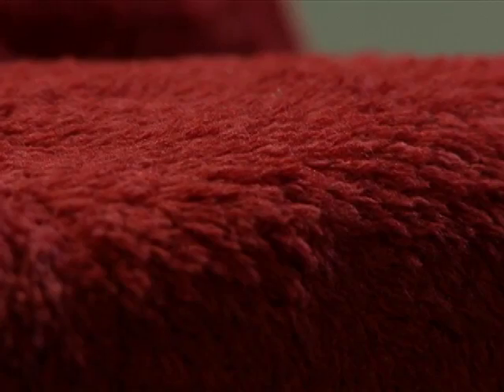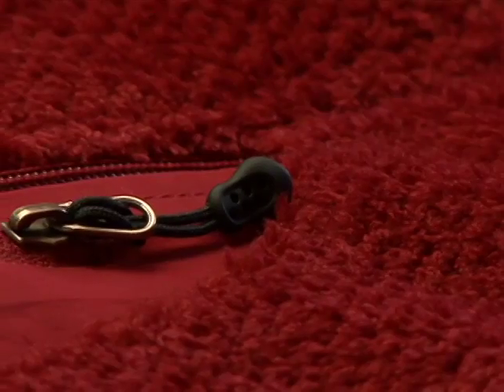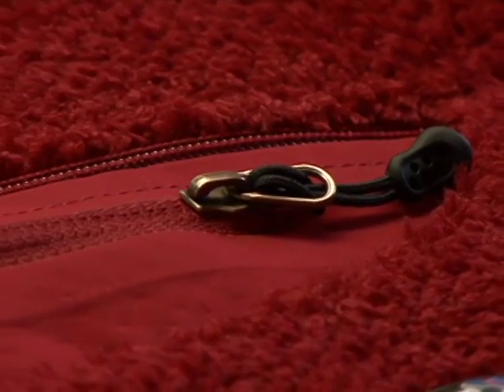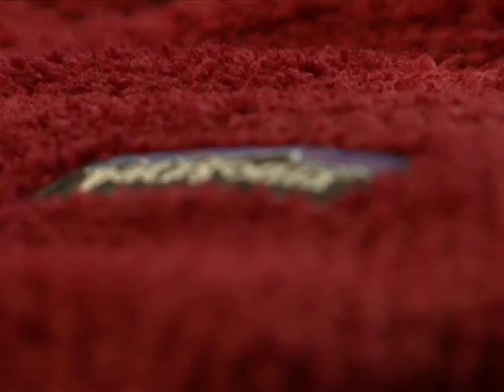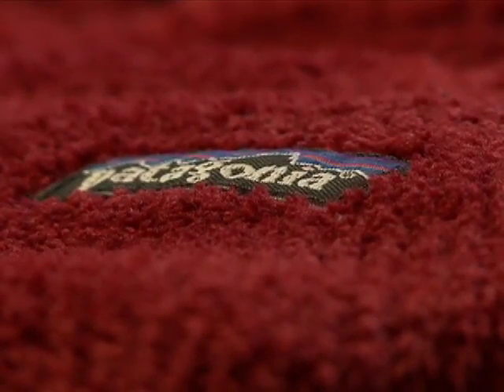Patagonia Footprint Chronicles: R2® Jacket Design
Alpine Product Line Director Tim Bantle discusses the excellent performance characteristics of Regulator® R2®, an excellent technical fabric whose directional fleece biomimics the performance of fur yet has all the quick-drying virtues and easy care of a synthetic.